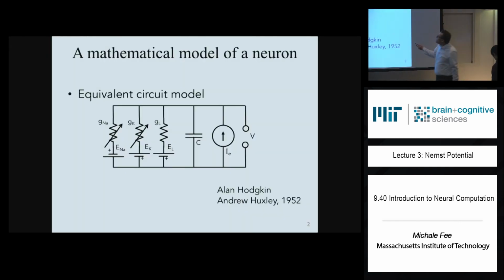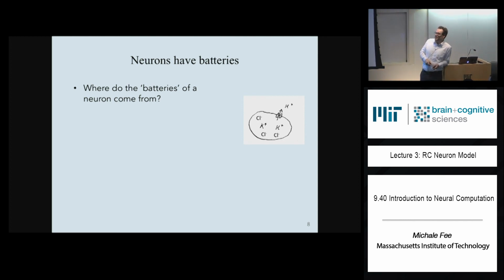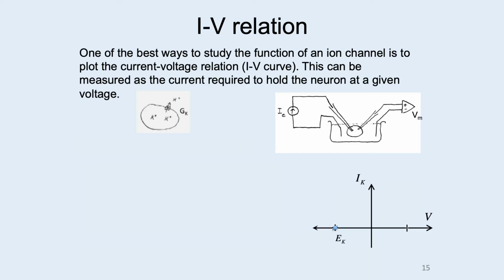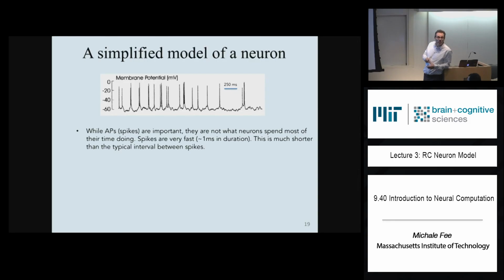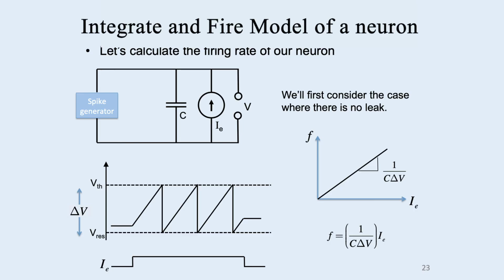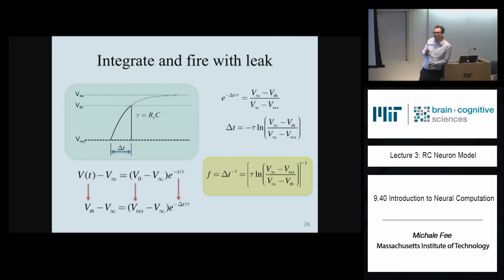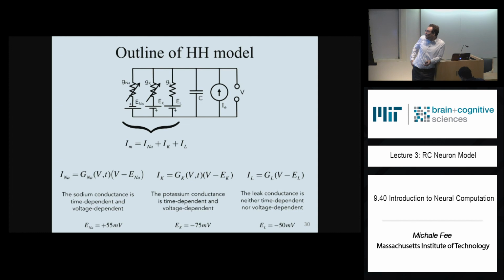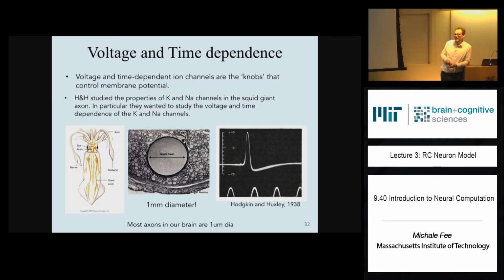3: Resistor Capacitor Neuron Model - Intro to Neural Computation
Continuation of discussion of the mathematical model of a neuron, the 'battery' of neuron, Nernst potential, and the integrate and fire model of a neuron.